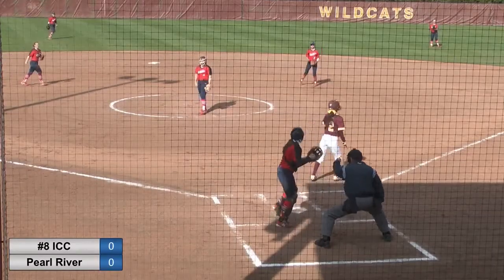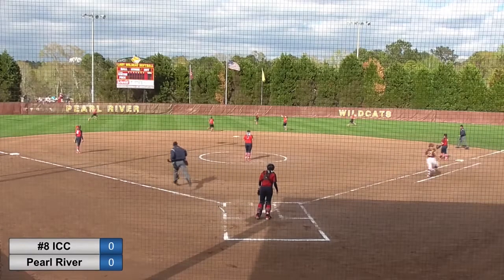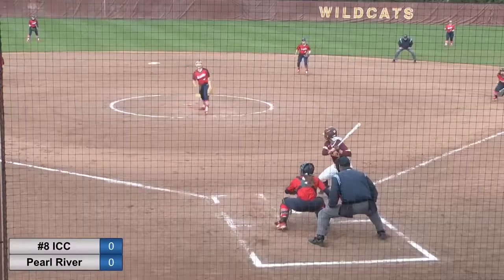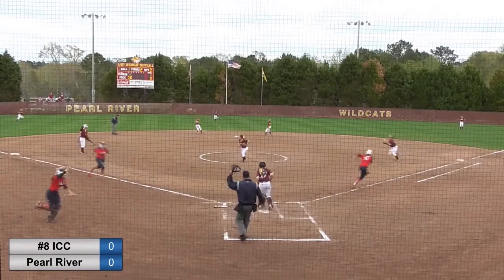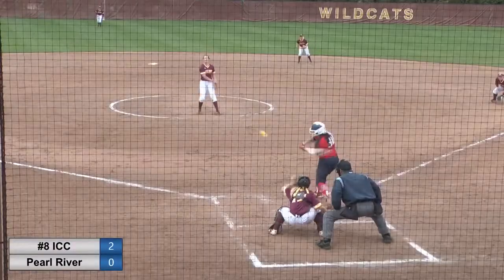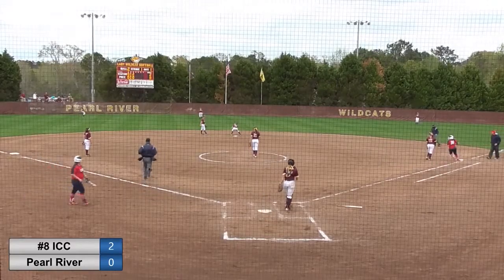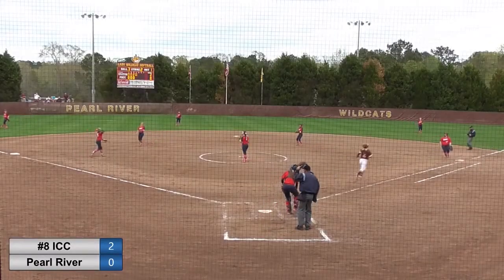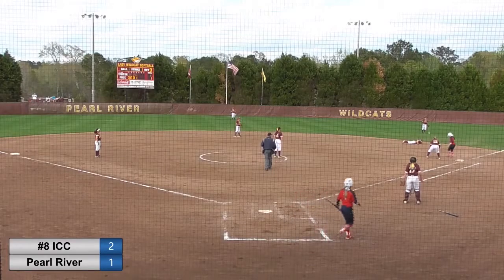No. 8 Indians squeezed in G2 loss at Pearl River, 5-3